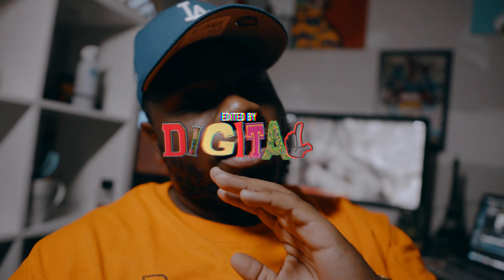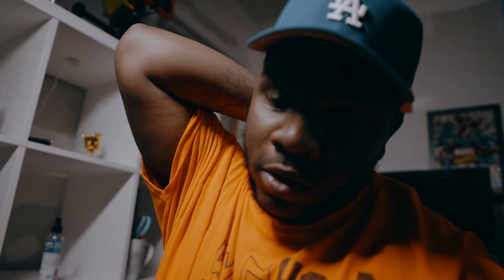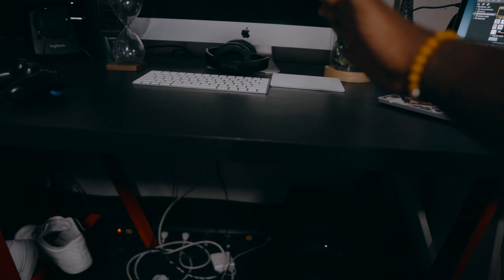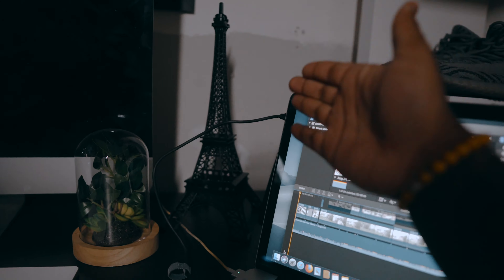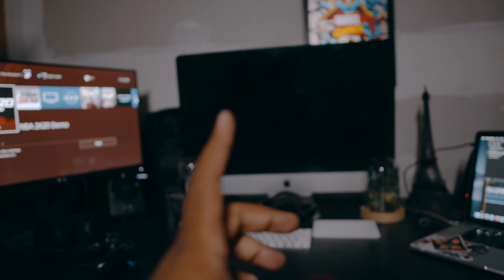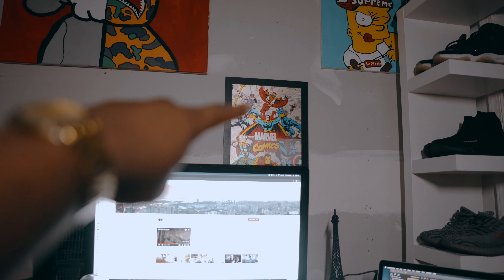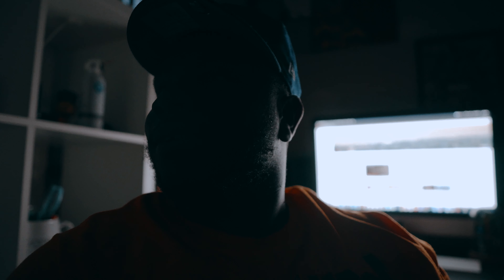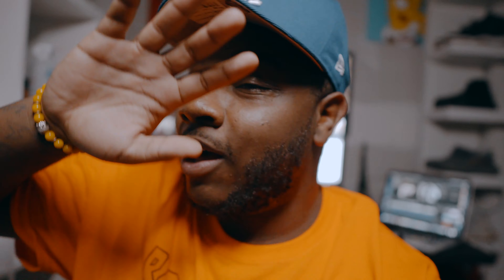My Desk Tour 2019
MUST WATCH IN 4K or 1080p LOL !!

My gear:
Mavic Pro
Sony A6300
RODE MIC PRO PLUS

leave some video ideas in the comments pleeeassseee